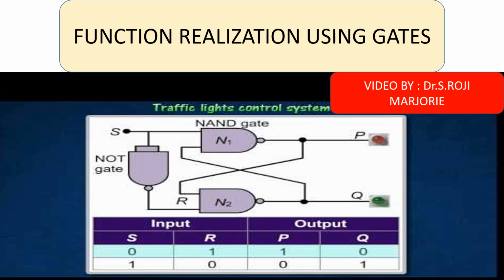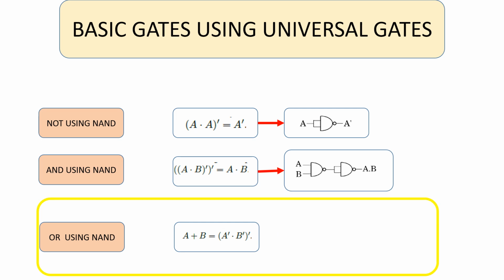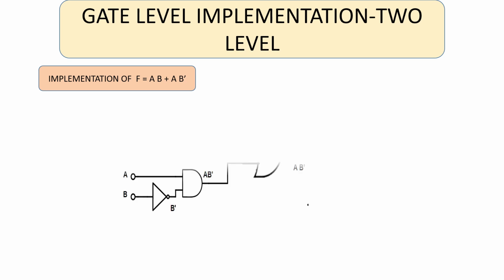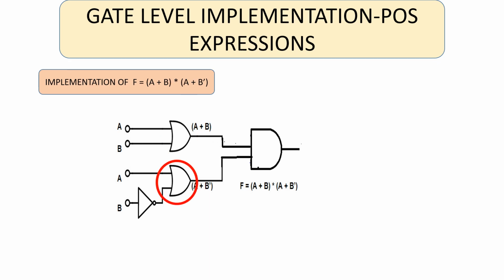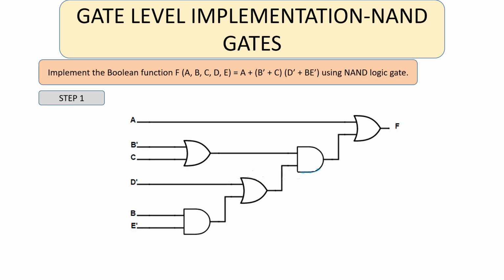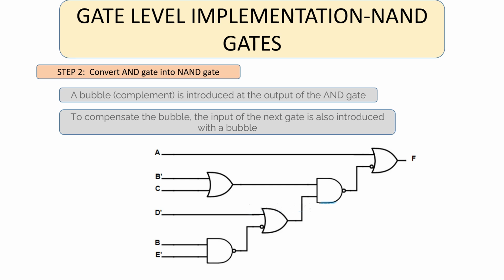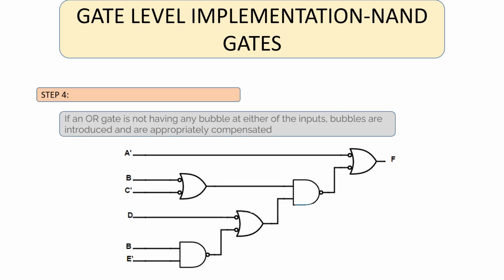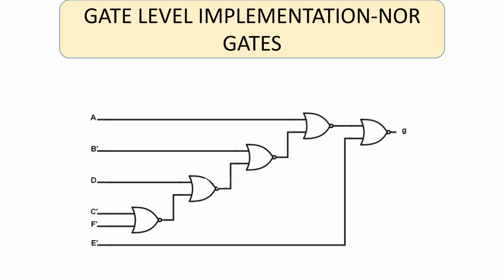FUNCTION REALIZATION GATES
How can a function be realized using gates- A step by step analysis is given in this video